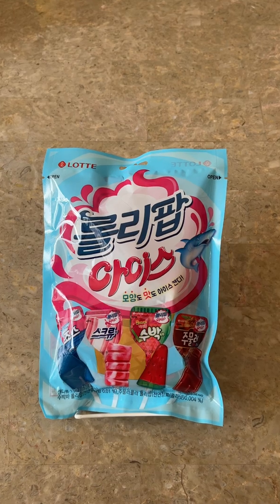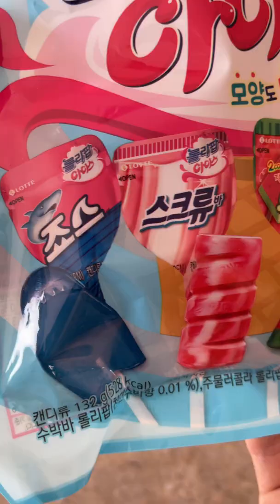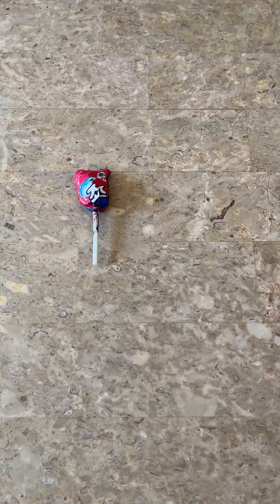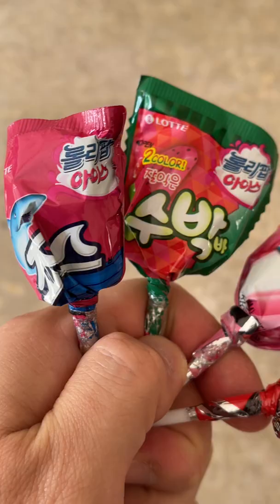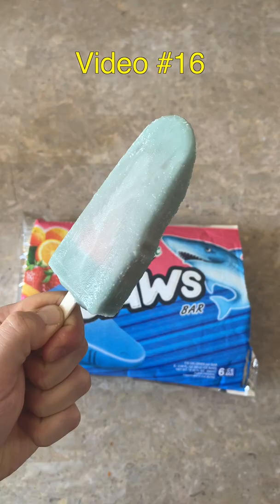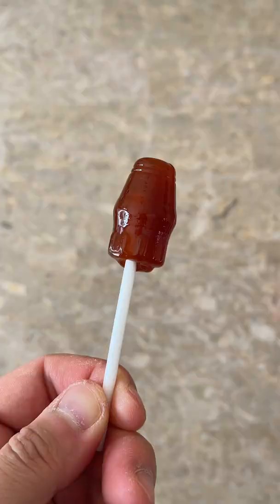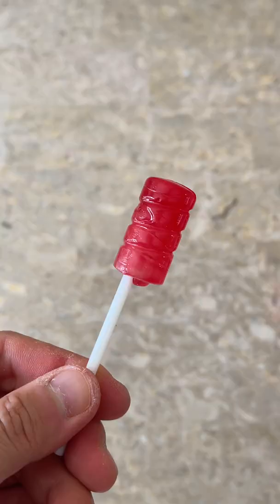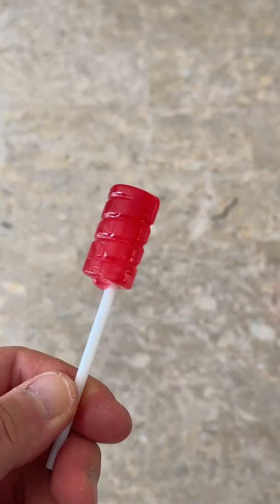Reviewing Korean Ice Cream Lollipop